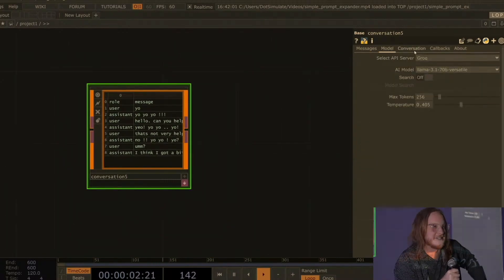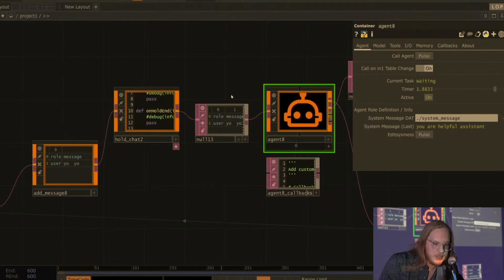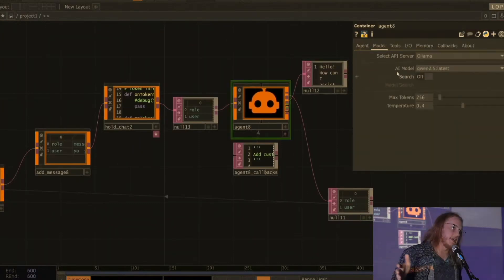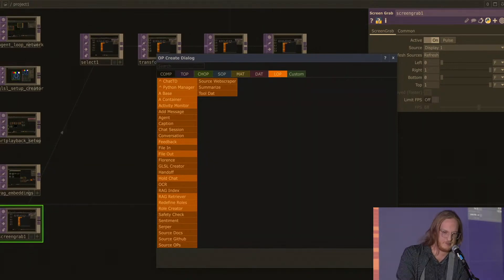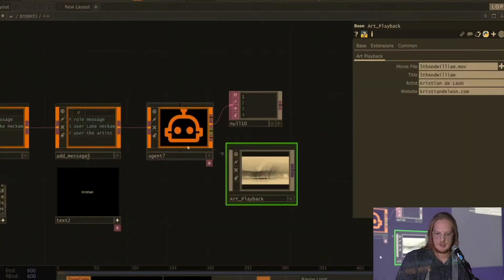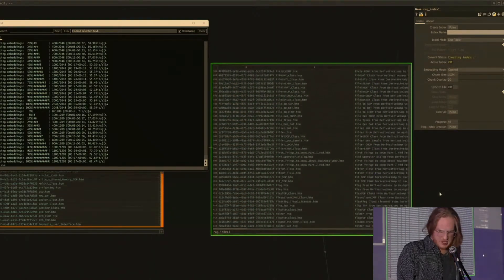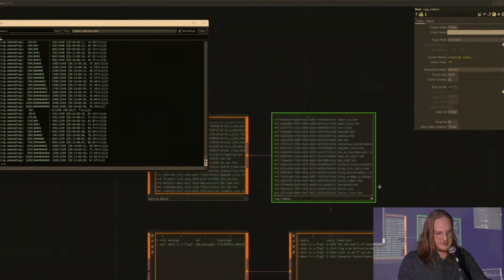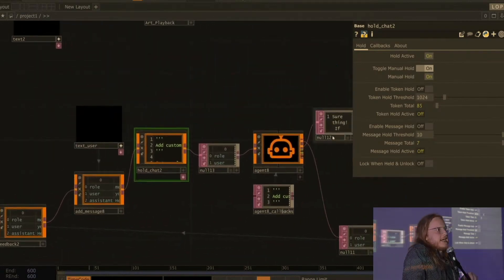Lyell Hintz | Language Operators (LOPs) @DATLAB TouchDesigner Meetup III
An introduction to LOPs (Language Operators), a new operator family for TouchDesigner that enables LLM integration directly in networks. This talk demonstrates how AI models can be used functionally within TouchDesigner through structured responses, tool calling, and feedback loops, showcasing practical applications beyond traditional chatbot interactions.

Originally from the DATLABNYC meetup livestream from November 12, 2024 at Chemistry Creative.